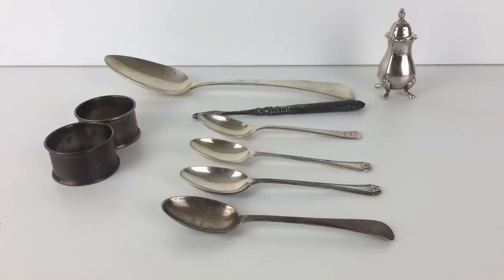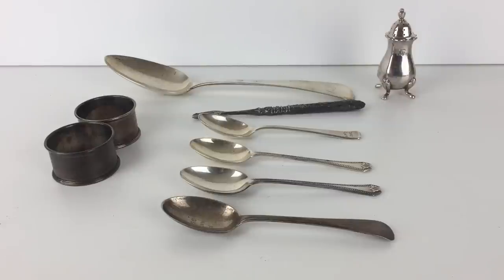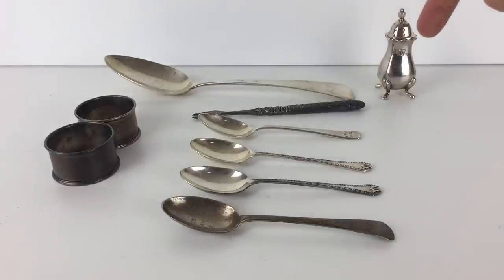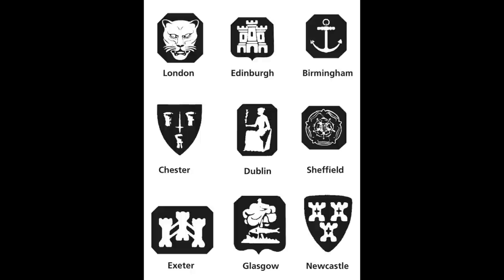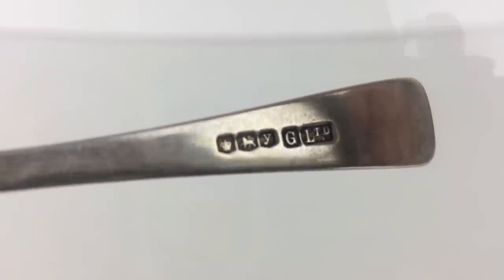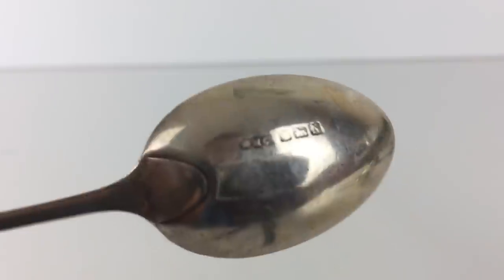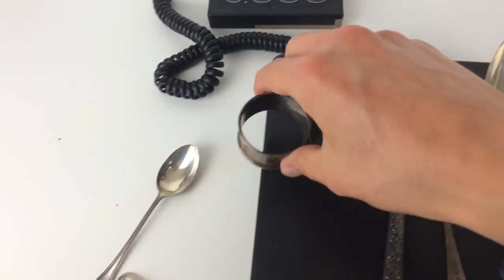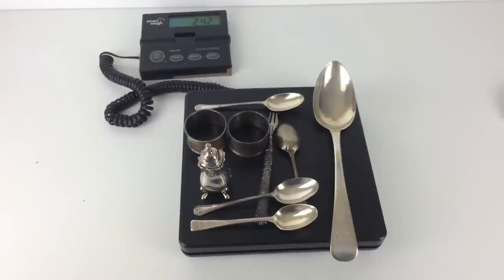How To Easily Identify Sterling Silver - English Hallmarks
So I recently got a joblot of silver plate from the auction and found some silver items contained within it. I was very excited to find a good selection of different items and thought it would be the perfect opportunity to do a quick video showing you some of the english silver hallmarks.